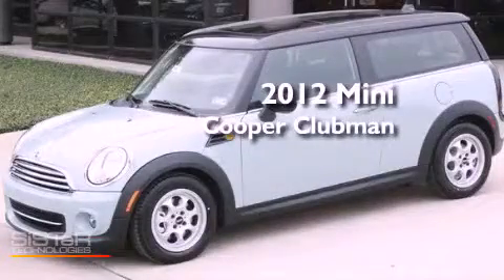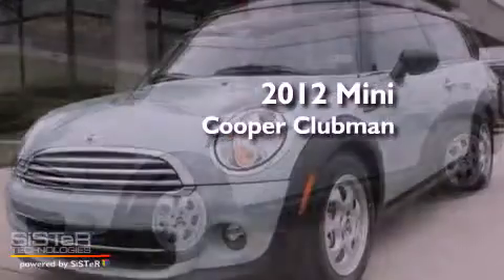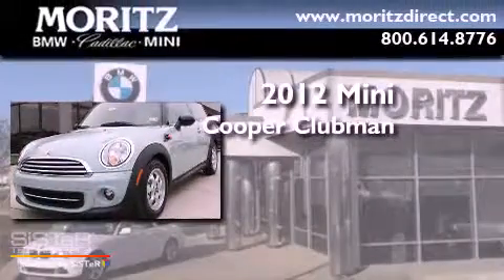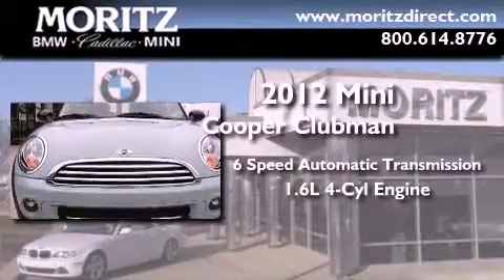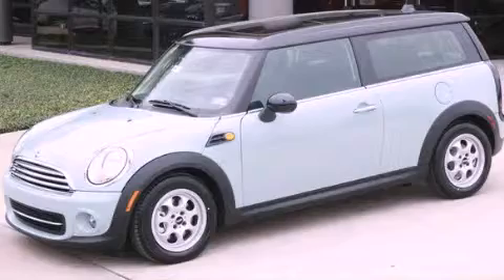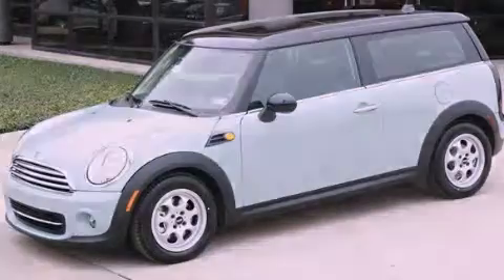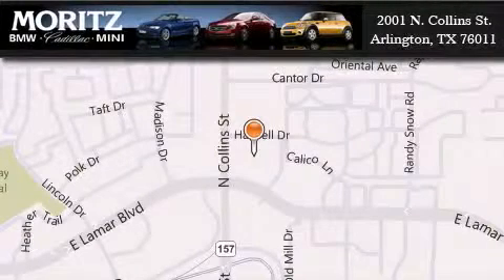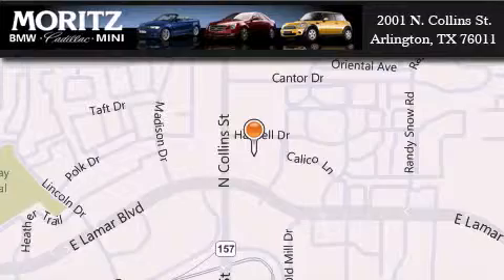2012 Mini Cooper Clubman Arlington TX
Year : 2012
 Make : Mini
 Model : Cooper Clubman
 Engine : Gas 4-Cyl 1.6L/97.5
 Trans . : Automatic
 Exterior : Ice Blue
 Miles : 4
 Interior : Carbon Black
 Stock : M6974

 2001 N. Collins St.